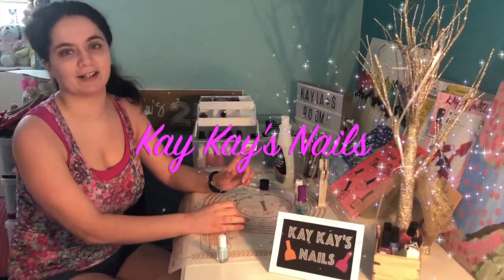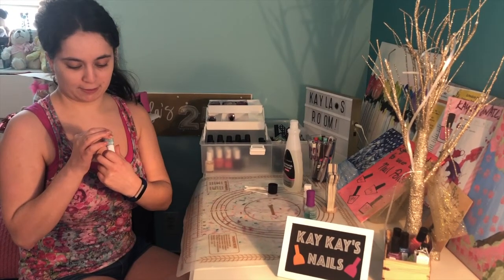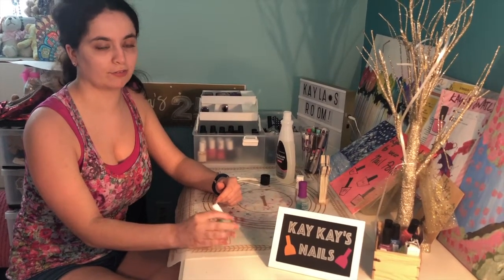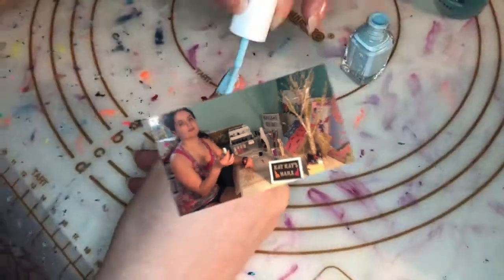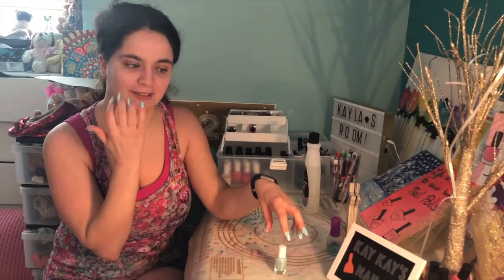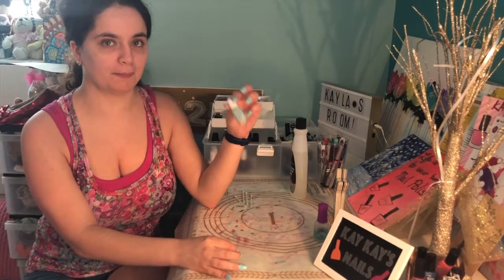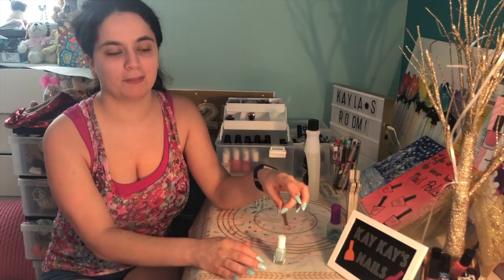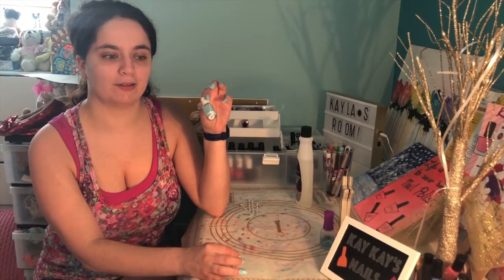Kay Kay's Nail Episode 12: Something Sweet for your Sweet Tooth!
Nail Polish: Mint Candy Apple by Essie